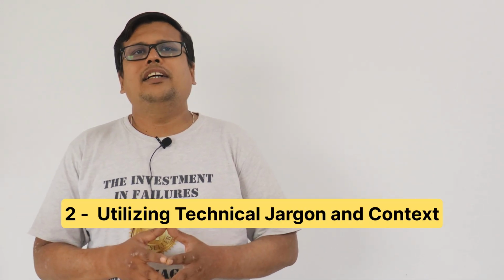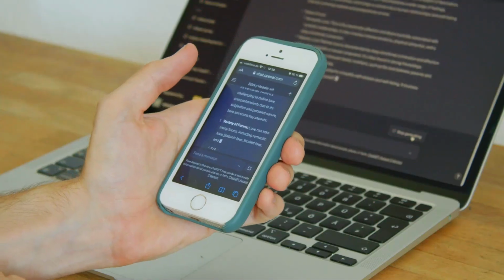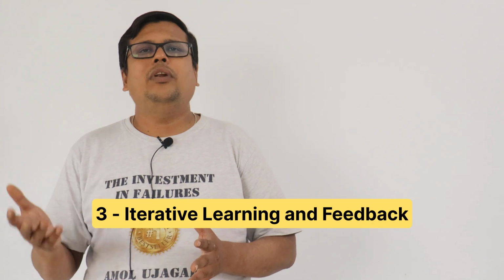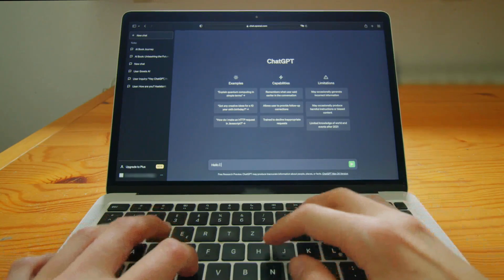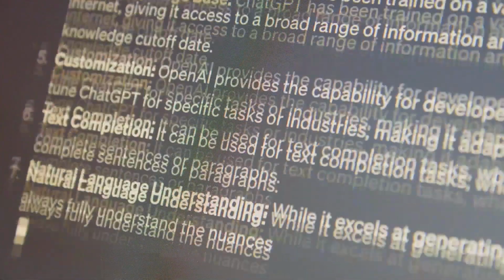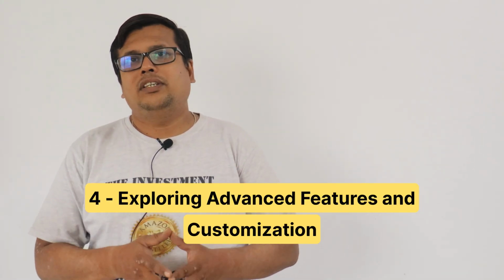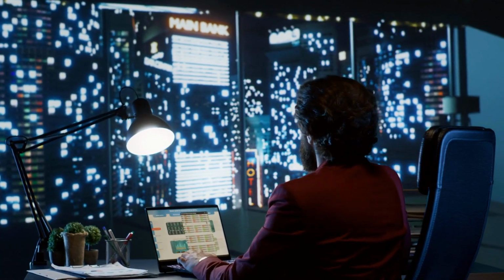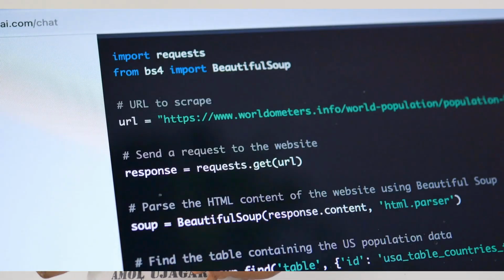Learning how to use chatGPT effectively as a programmer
Learning to use ChatGPT effectively as a programmer involves asking clear questions, exploring code suggestions, testing examples, and refining prompts for better answers. Practice regularly to enhance your skills and productivity.